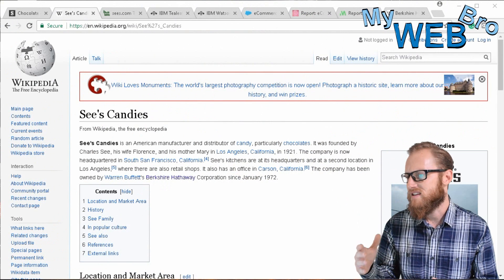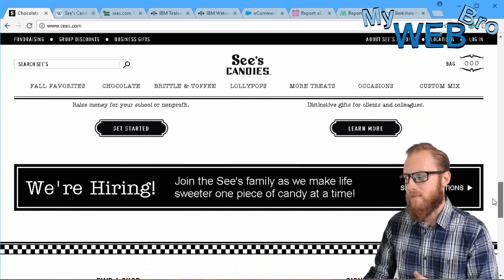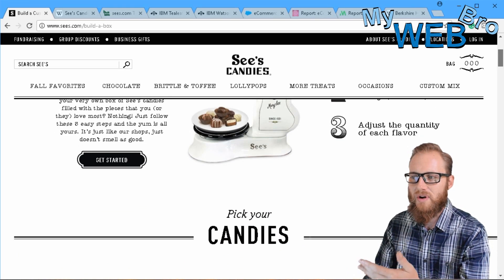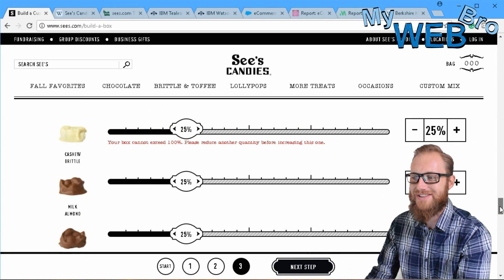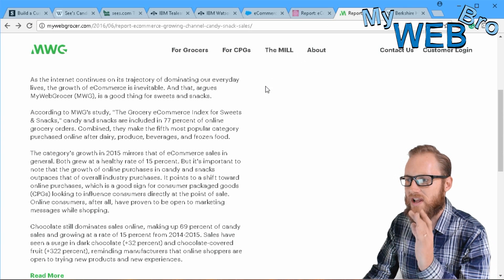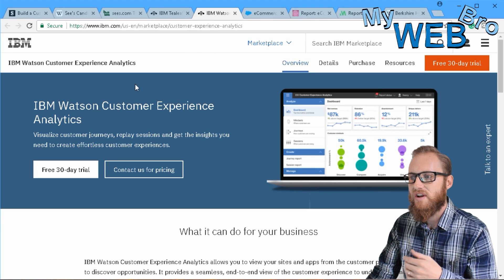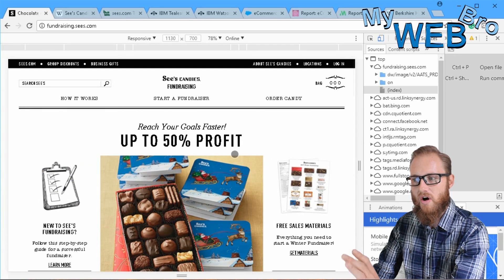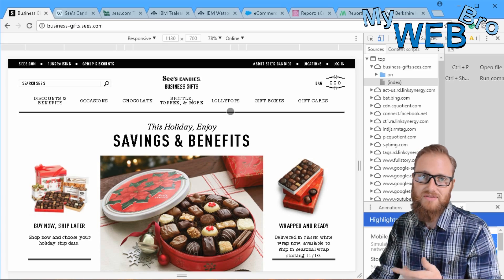An Extremely Powerful E-commerce Integration: See's Candies, SalesForce, And IBM Watson Tealeaf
Check out what I call "The Lamborghini" of e-commerce integration. See's Candies uses a very powerful and robust Salesforce e-commerce cloud solution combined with all of the industries most advanced analytics and marketing solutions such as the IBM Watson Cloud TeaLeaf Solution that tracks customers throughout the buying cycles and advanced PPC internet marketing through all of the biggest websites. I also explain why it is a good idea, in my opinion, to invest so much money in the online candy sales industry by looking at the recent MWG report on online sales numbers.